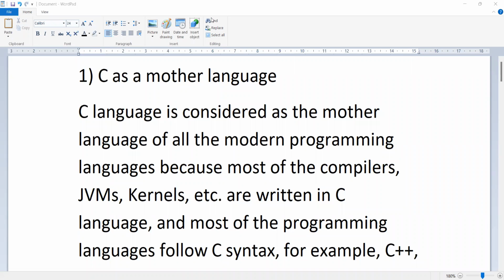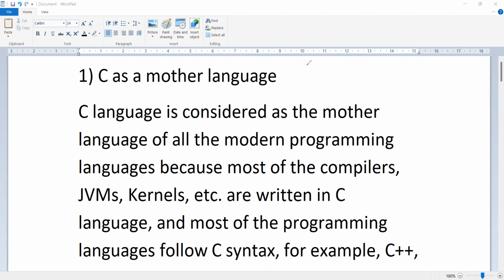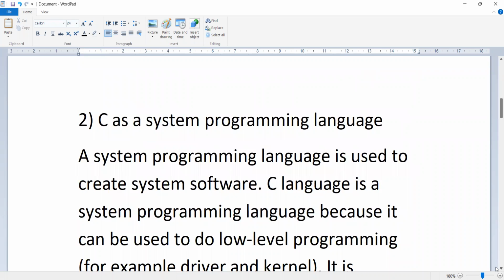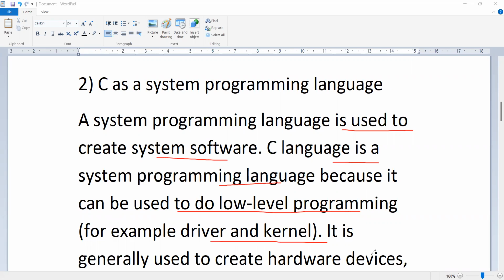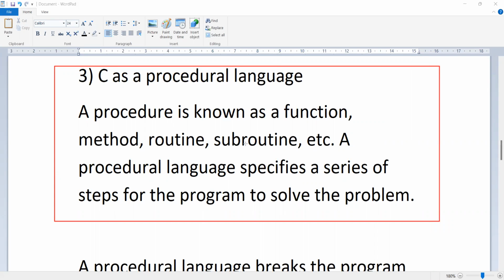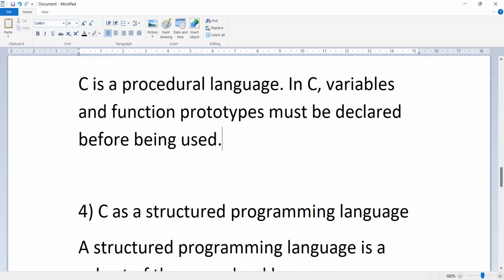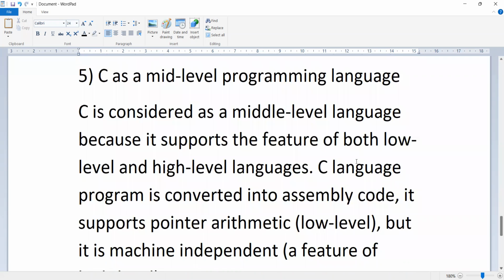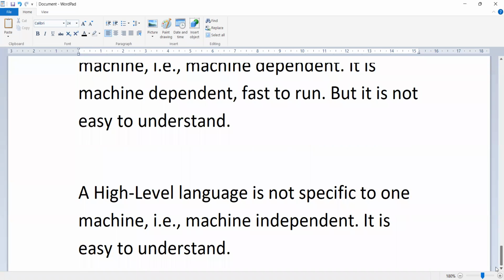C Programming Language Tutorial 1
C as a system programming language

3) C as a procedural language

4) C as a structured programming language

5) C as a mid-level programming language